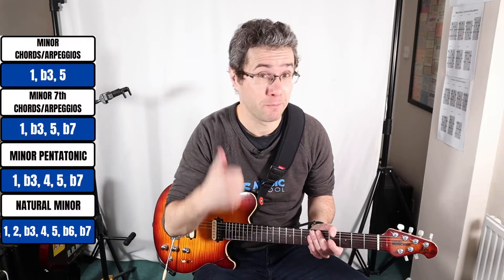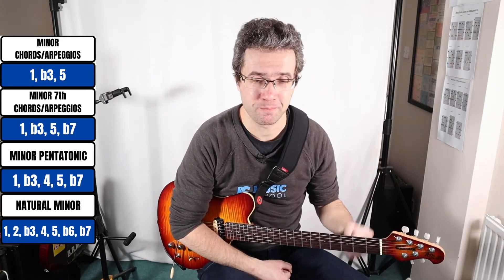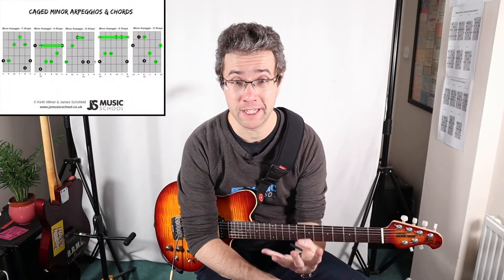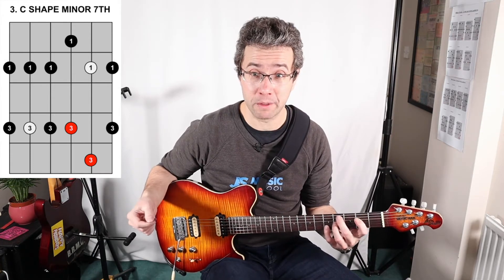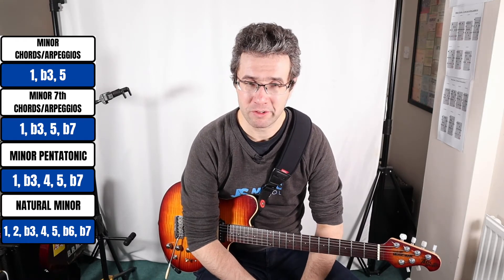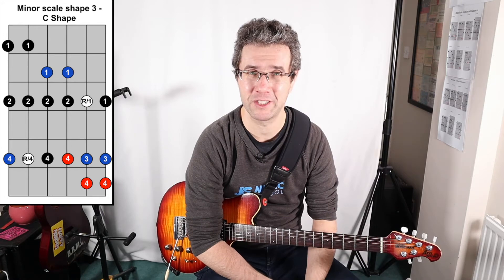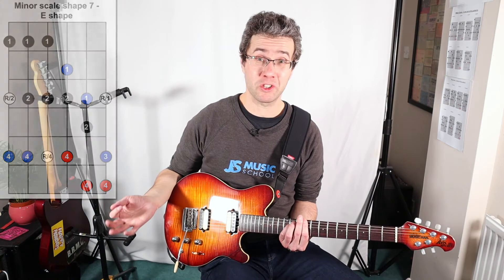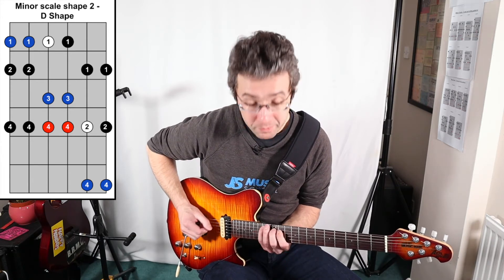Linking minor + minor 7th chords, arpeggios and the minor scale together!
In part 7 of 10 of this series on CAGED chords and arpeggios, we go through how to link together minor + minor 7th chords, arpeggios and the natural minor scale together. The CAGED system is a great way of learning everything on the neck and connecting chords, scales and arpeggios together!

To get the guitar pro files/guitar tab pdfs of any of the 10 part series videos, head over